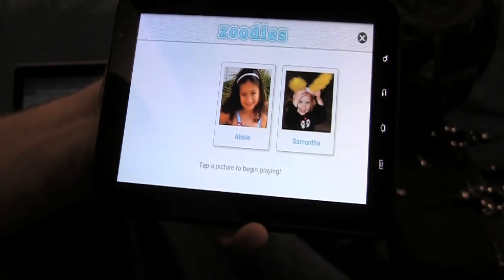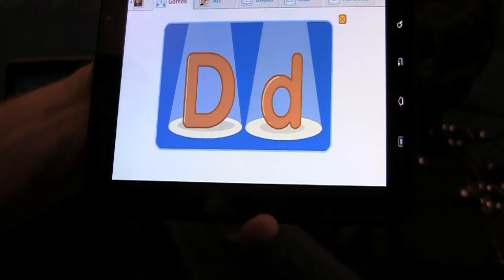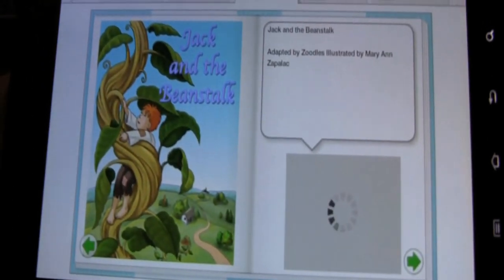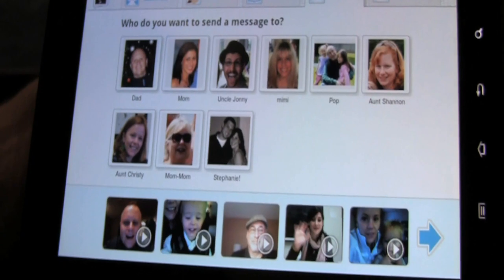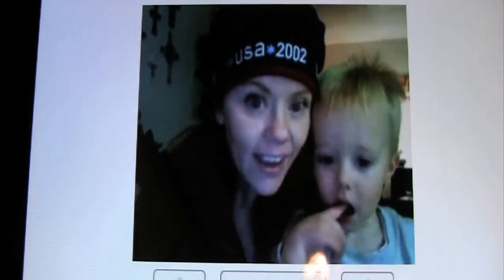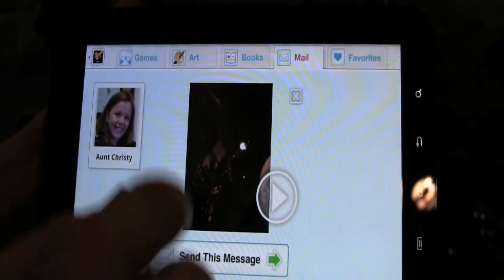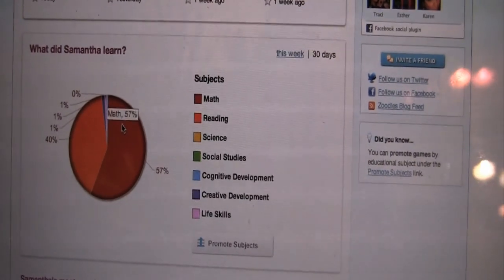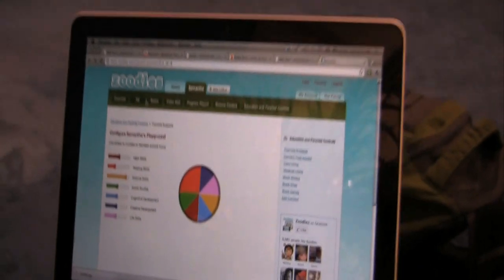Zoodles a Tablet App helping Kids Communicate Safely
Zoodles is an application that started out on the desktop, moved over to the smartphone and has ended up on Android Tablets.  What makes the app essential for any parent with a mobile device is that your tablet of phone goes into 'Kid Mode,'! So no more moved meetings or accidental phone calls.

Zoodles launches kids into their own little ecosystem where they can choose from hundreds of educational games, videos and puzzles, all available free of charge. Similarly to its desktop app, Zoodles for Android adapts content to each child based on age, skills, the device they are using and custom parental controls. For example, if a child is not yet able to read, Zoodles will only present content where no reading is required.

Parents and Grandparents are thrilled about the Storybook option where you can record a story and have it play back for the little one that's far away in your life. There is also video mail where the child can send and receive video emails from a defined group of people. The connections this feature set allows for almost makes me wish I was a kid again.

there's the Parent Dashboard (a premium service) from where certain kinds of content can be banned or the parent can control which trypes of games the children can play. If you know your little Katie is bad a reading then you can select that they types of games that appear are heavy on reading.  In the dashboard you can also track the types of activities they are up so and monitor their progress.

Zoodles is been available on Windows, Mac, PC, iPhone, iPod Touch, iPad, and Android. There is the Free option or the premium feature set which will run you $7.95 monthly, $39.95 bi-annual or $59.95 annual fee.  You'll want to play with the Storybook option for at least a month, so try it out!